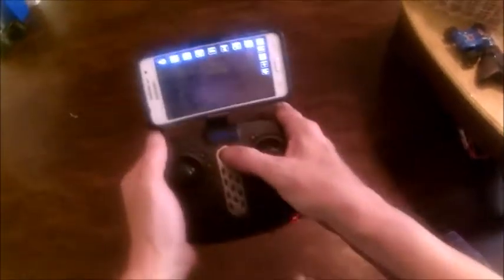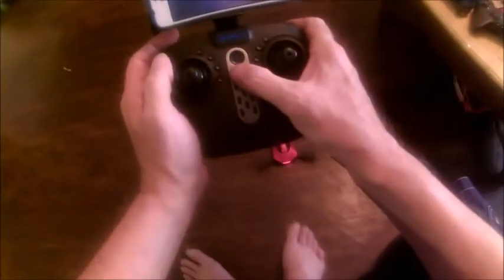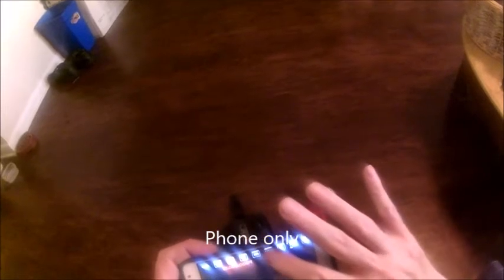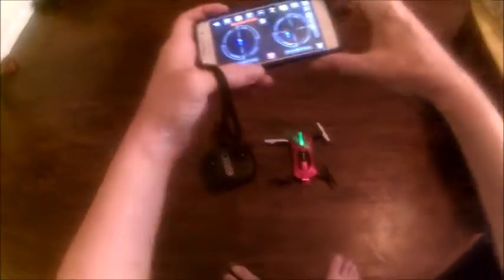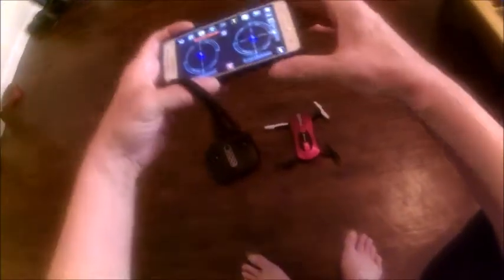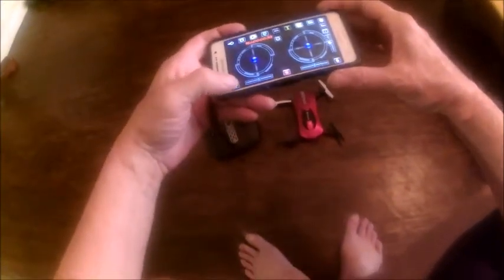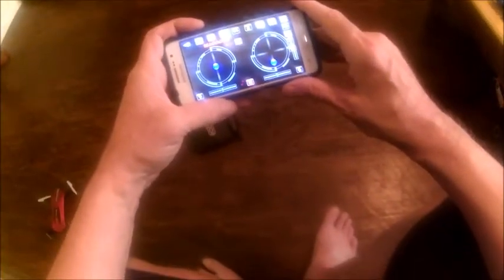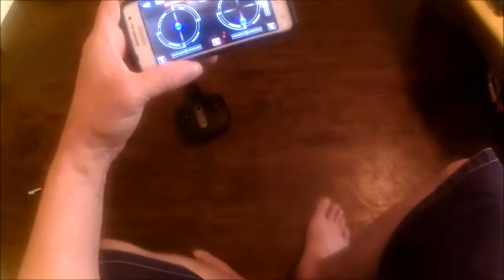Eachine E52 Good Indoor WiFi FPV Drone Review & Mods JXD 523 JY018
Drone Fun & Mods is all about Quadcopter and other RC hobbies, we will do reviews, mods and show Cool things you can do, with How To Videos for Beginner and, FPV enthusiast.  We will review FPV gear like cameras and goggles. We will also show all of the mods that we do. So look for new Reviews & Mods.

I am a electronics engineer, so I like tinkering with my rc items, I have taken apart most of my rc products and modded them. I will show all of the mods that I do to my rc items. For instance, I have taken the Quanum Cyclops fpv goggles and modded it too the max. I added a DVR, front facing camera, power switch,  jst connectors, Volt Meter, Camcorder and a Mushroom Antenna. I have also combined the Eachine e010 with the Furibee F36 to make a Super Whooped Quad.

filmed with:
hat cam: Quanum goggles Camcorder  or 808-16
table cam: GeekPro 12MP or Galaxy 7 phone

Eachine E52 WiFi FPV folding pocket drone review & mods
Eachine E011 - Best Indoor FPV quad - Review & Mods
Eachine E33 - Good outdoor FPV quad - Review & Mods
i Drone i3 Review & mods - Good Outdoor FPV Quad
Eachine H8-3D - Review & Mods
Star Wars Millennium Falcon Quad Review & Mods
Furibee F90 frame with jj1000 flight controller Build & Mods
Eachine E010 to Furibee F36 Mod with 600TVL Camera and 25mw VTX01
JXD 399 Altitude Hold Quad. Review & Mods
Eachine H8 Mini Quadcopter Review & Mods
Hubsan X4 H502E Camera GPS
XK X250 Quadcopter Review & Mods
FPV Goggles - Mods too the MAX
GeekPro 12MP Sports Camera Review & Mods
600TVL Camera and VTX01 FPV build\
Eachine E50 Pocket Selfie Dtone
Best FPV Cameras & Mods
Devo 7e Review & Mods
FPV Tips
HobbyTIGER 6 port 1s charger
e010 or h36 or f36 - what 1 is best ?
cx-10d best starter quad
Super  S - 33041A
Beginners Guide - drone flying tips
Intro.
and More

Mods Videos:
FuriBee F36
XK X250
Eachine E50
JJRC H36
Eachine E010
Cheerson CX-10D
Mould King Super  S - 33041A
JXD 399 Altitude Hold Quad
Star Wars Millennium Falcon Quad

Coming Soon:
JJRC H50
DHD D3
QI ZHI TOYS QZ - S8
VISUO XS809W
Eachine E012
Syma x11
XK x251/x100
h31
H11
cx-32
h20
100 frame build
120 frame build
h12 with Super S cont. bd.
h20 with Super S cont. bd.
quad/car with Super S cont. bd.
e30
Trucks/Cars
Boats
Planes